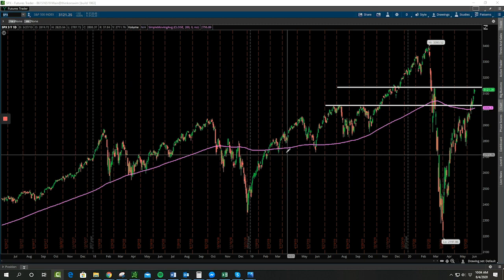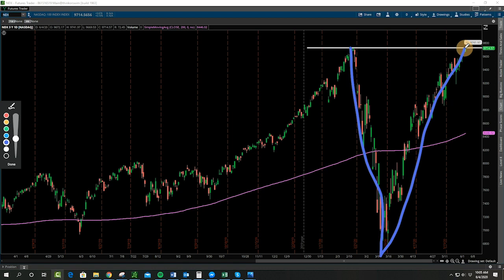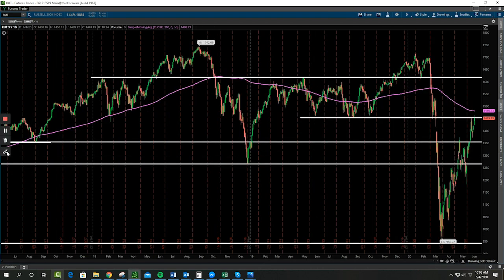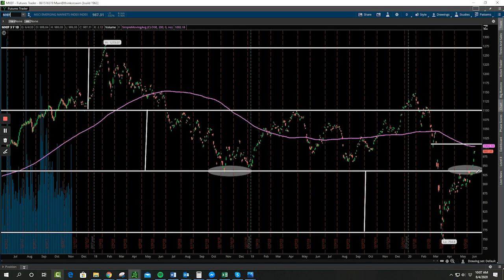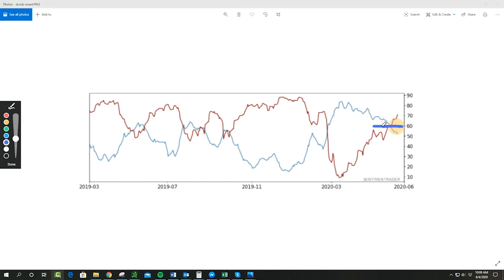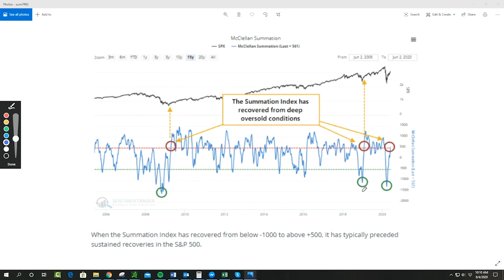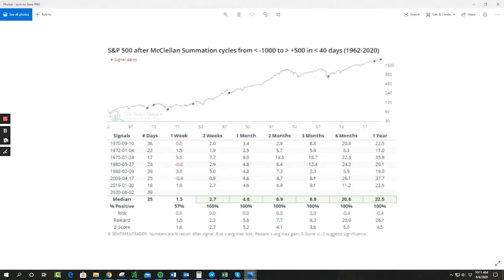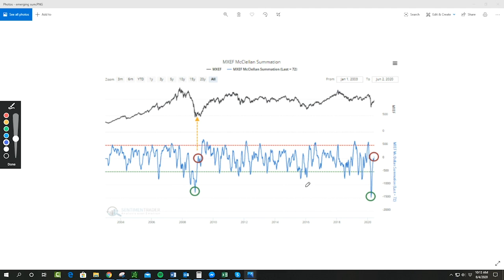Stock Market Technical and Fundamental Analysis (6/4/2020)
We got an action-packed video this week in terms of technical analysis for the stock market. In this week's video, our Wealth Management Advisor Mike Tedeschi will start off by analyzing the 4 major U.S. indices (S&P 500, Nasdaq, Dow Jones, Russell 2000). Mike will provide all of the key levels of support and resistance that he is watching at this time, as he always likes to do. He will also give an update on the current status of the Emerging Markets, then dive into some Sentiment Readings & data sets. One reading that Mike will be reviewing is the 'Smart Money Dumb Money' data, which shows the contrast between market optimism of the average retail trader, in comparison with the large institutional hedge fund traders. The final data set that will be covered in this video is extremely bullish, which is the McClellan Summation Index. There was a very strong move out of this index, and Mike will show the action that has happened in the past after a move such as the one that we just saw.